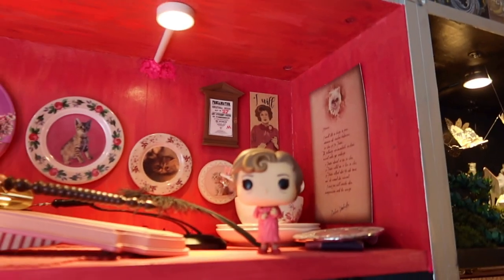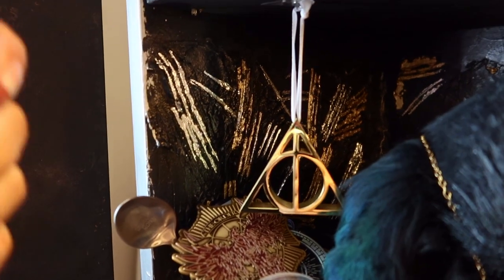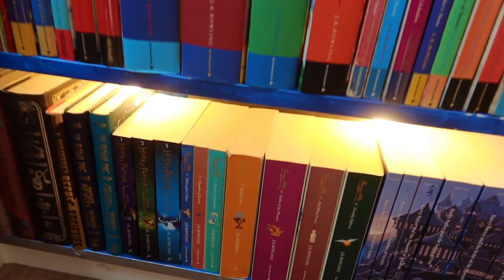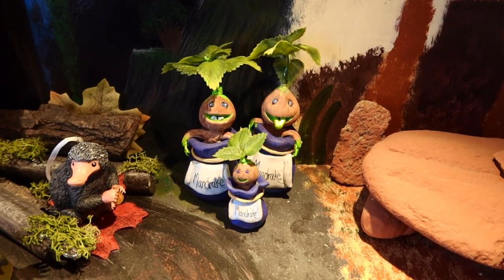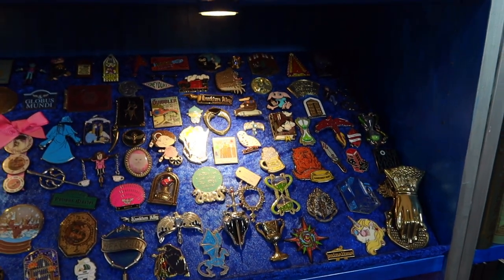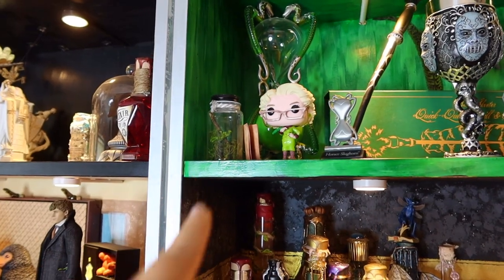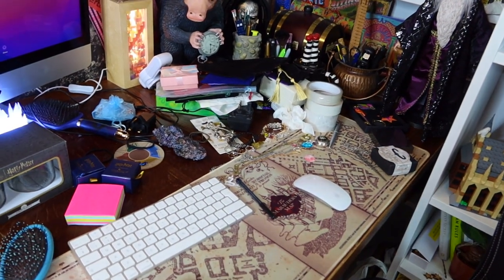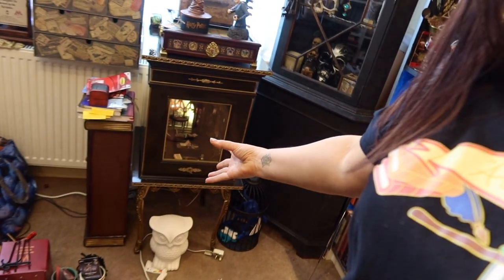EXCLUSIVE - HARRY POTTER FULL ACCESS JUNE 2022 BOOKSHELF TOUR | VICTORIA MACLEAN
✨Hello to all you magical people✨

You have been asking me to do an updated Harry Potter bookshelf tour and today I have given you your wish. I really hope you enjoy the FULL ACCESS tour.

I would love to know what you guys think and which shelf is your favourite 🤩

Always✨

CHAPTERS
0:00 START
0:21 INTRO
1:06 LETS GET STARTED
16:19 THE VICTORIA’S ACADEMY REGISTER

🎥 Filmed & Edited by - Welsh Witch Productions

PLEASE SEND YOUR OWL POST TO
Victoria Maclean
NEATH
SA11 9DT